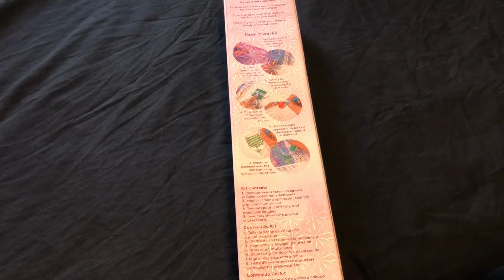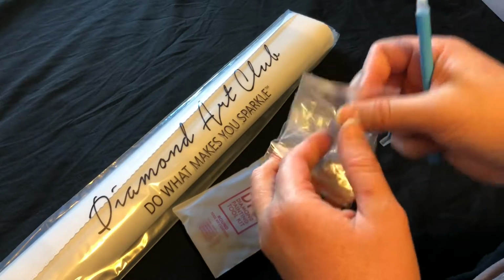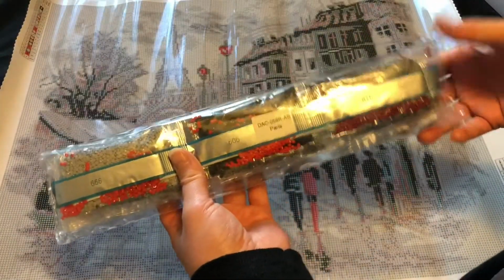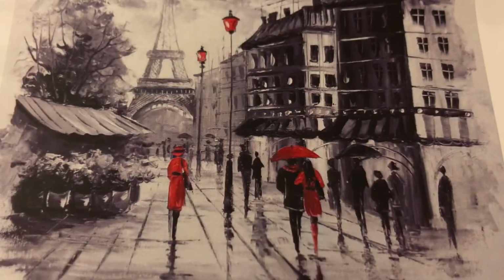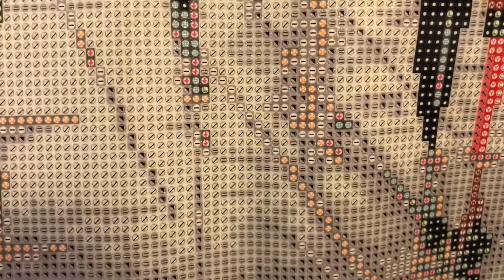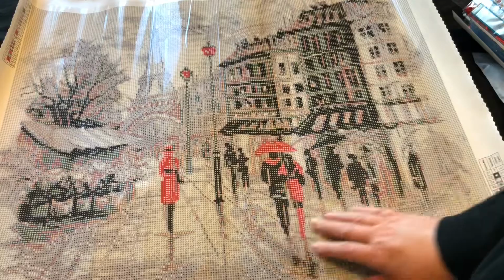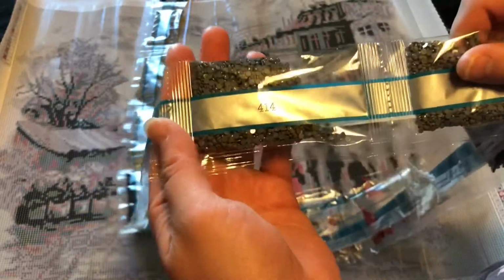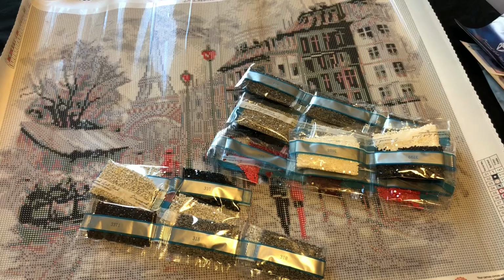Unboxing - Diamond Art Club - Paris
Diamond Painting: Paris - Olha Darchuk - Diamond Art Club

🌸Snail Mail: Bethany Kristen / 100 North Grape Street / Box 37/ Medford, OR. 97501

🌸Amazon Wish List